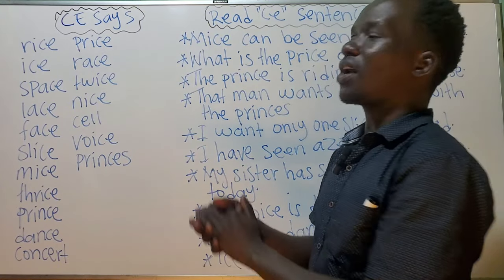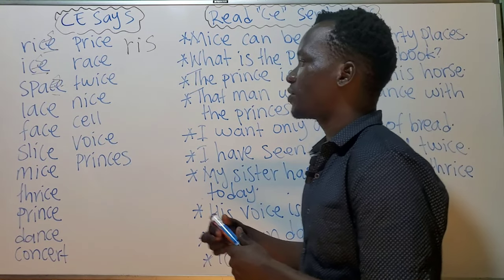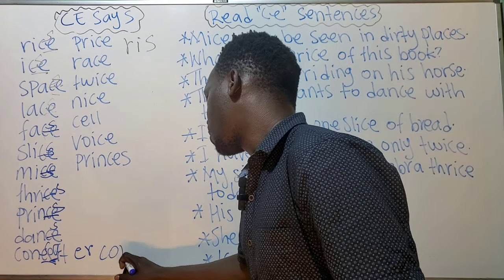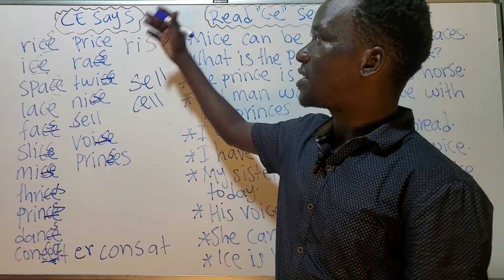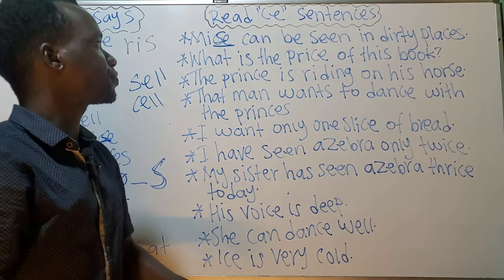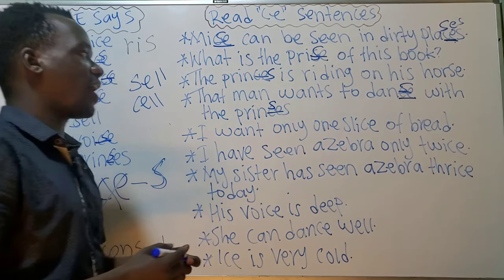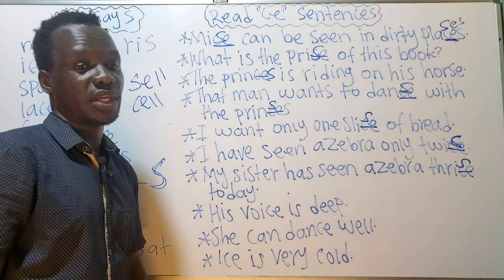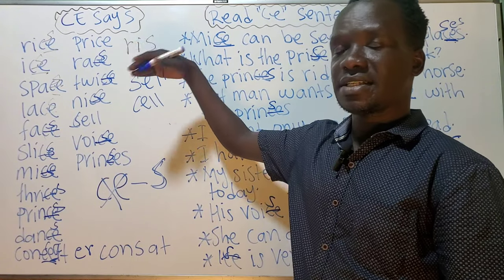The easiest way to read these words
This content teaches a learner how to read words that ends with "ce". some learners may not know how to read such words but in this content, it is clearly taught. so watch to learn please.